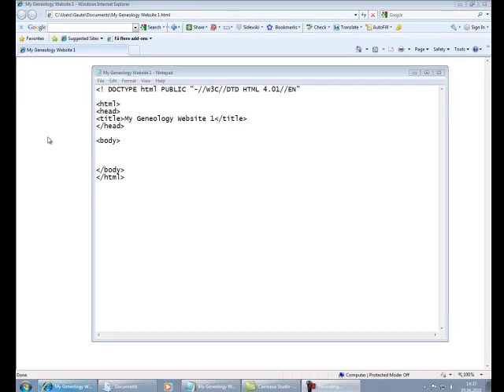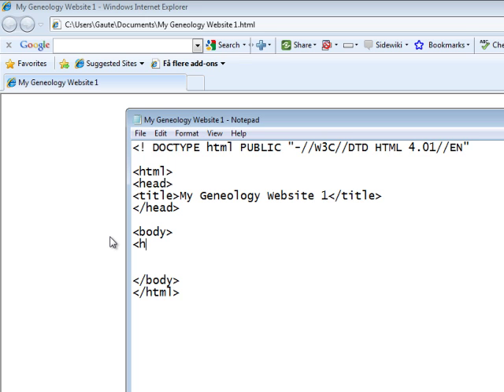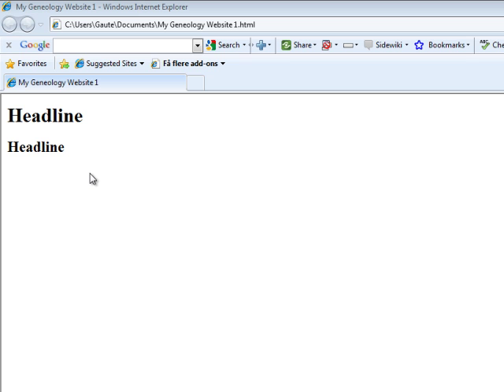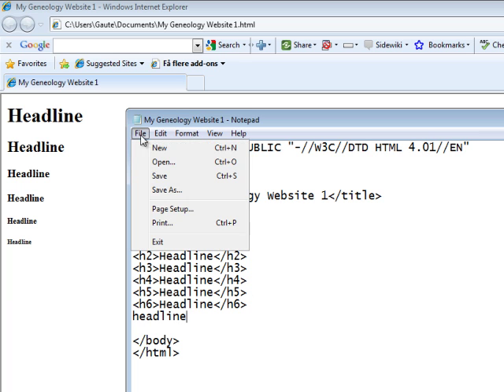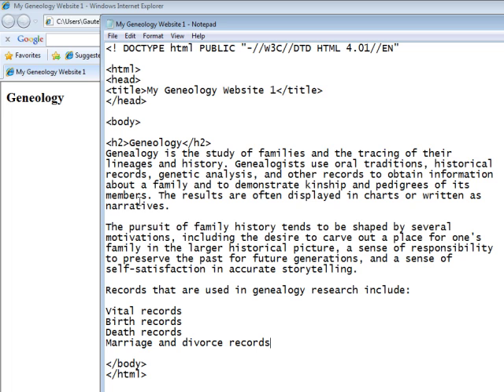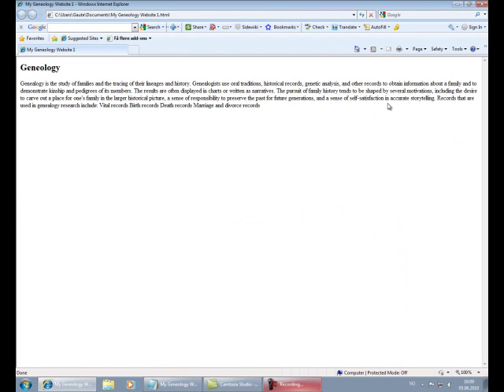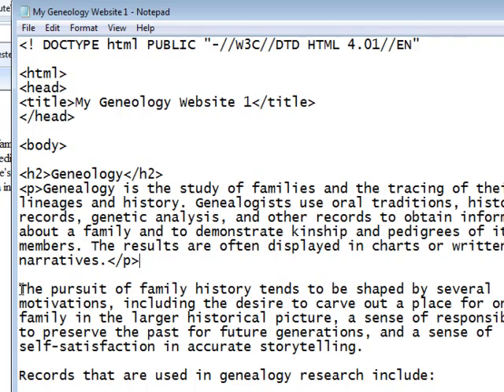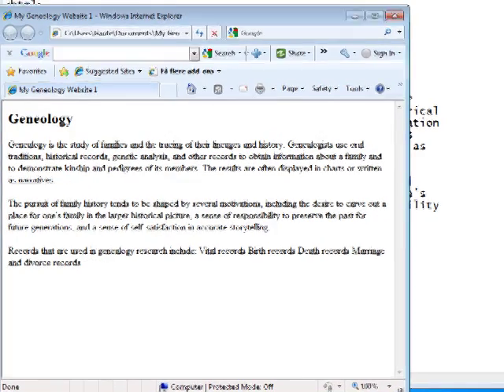HTML Tutorial 02 Basic Tags #1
All my videoes can be seen on my homepage We go through how the different headline tags, the paragraph tag and the breakline tag. We also show how the breakline tag differs in HTML4.0 compared to XHTML and the future HTML5.0. Example text is used as a demonstration. The tutorial is very detailed.